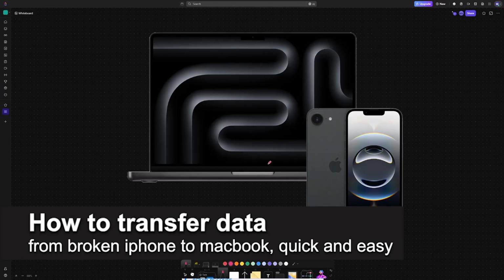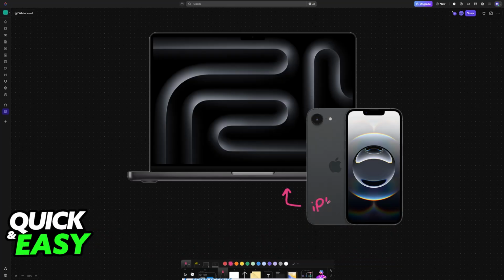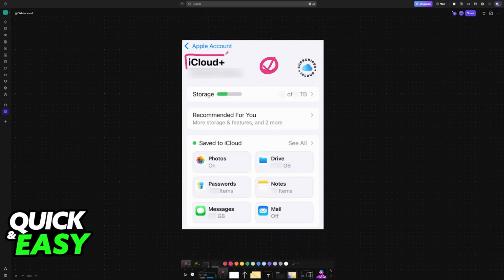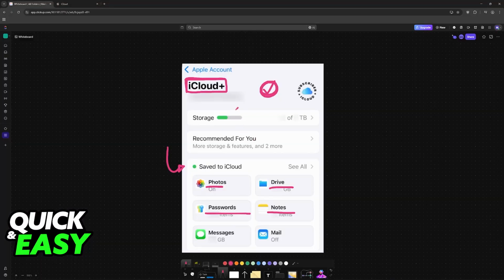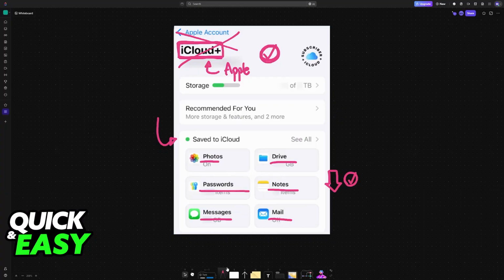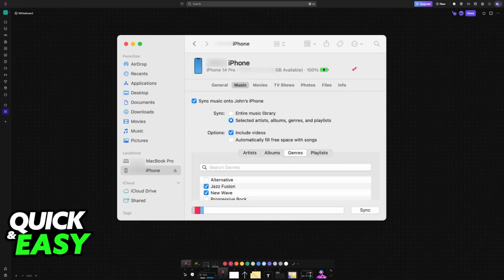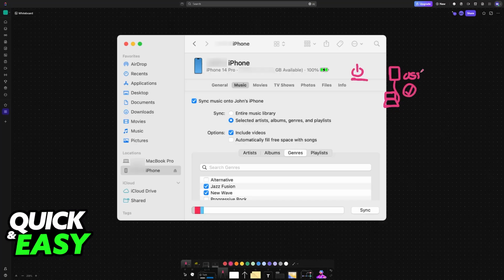How To Transfer Data From Broken iPhone to MacBook (2025) - Step by Step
I will solve your doubts about how to transfer data from broken iphone to macbook, and whether or not it is possible to do this.

I hope I have helped you with the video!